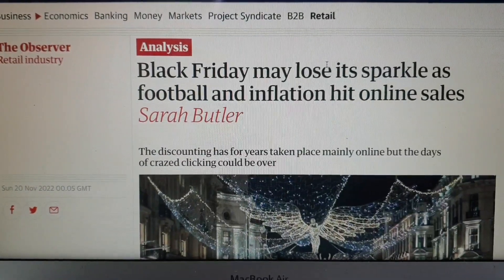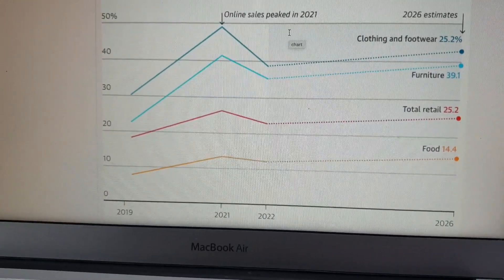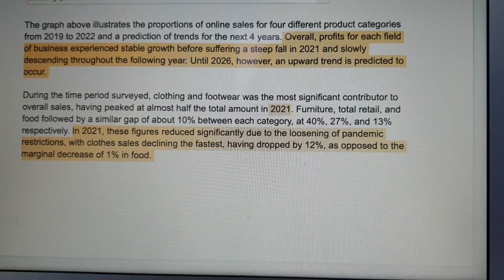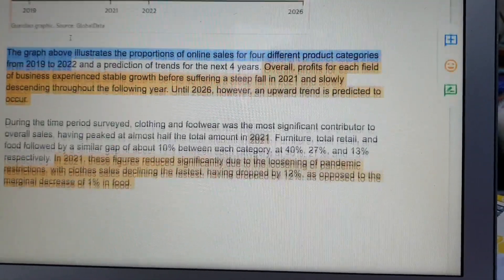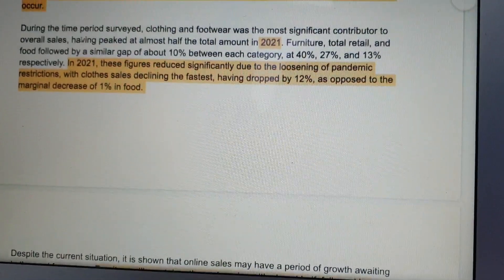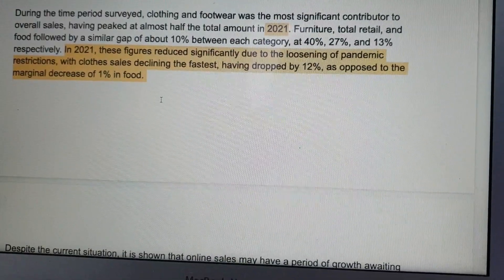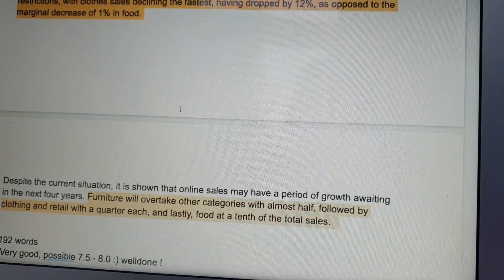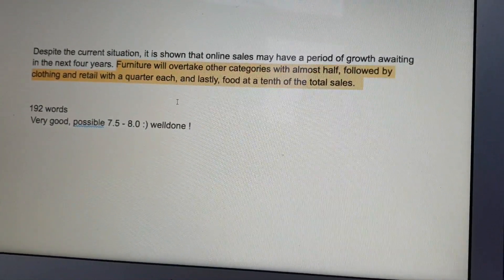IELTS Task 1 writing ✍ real-life Line Graph